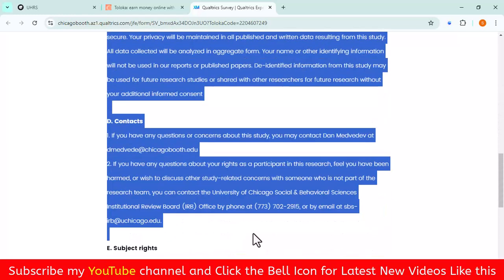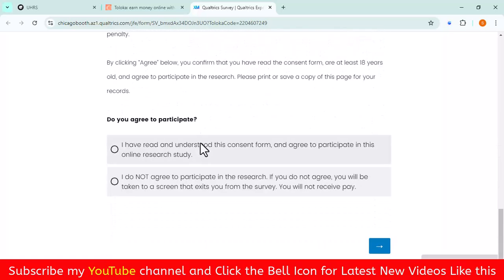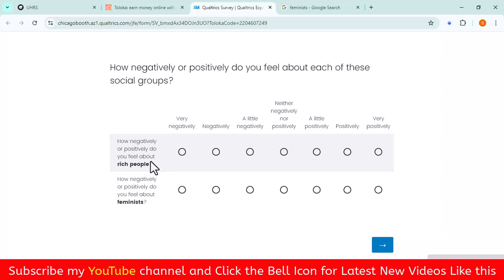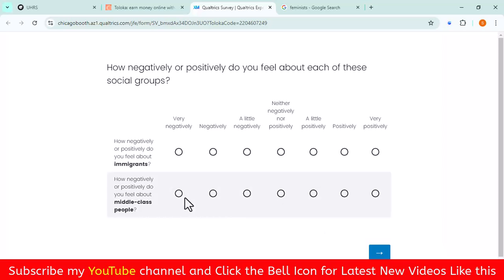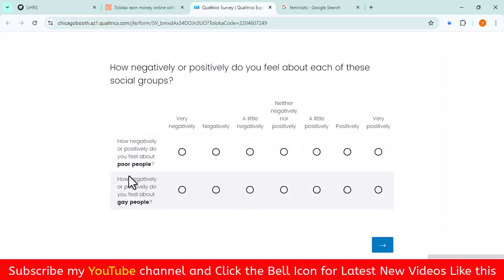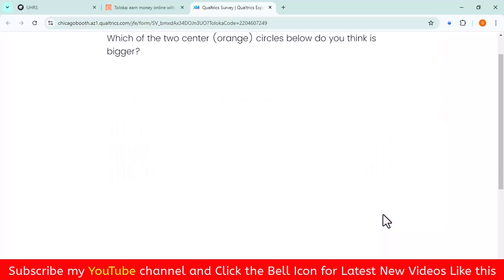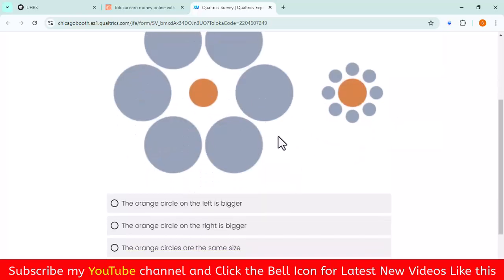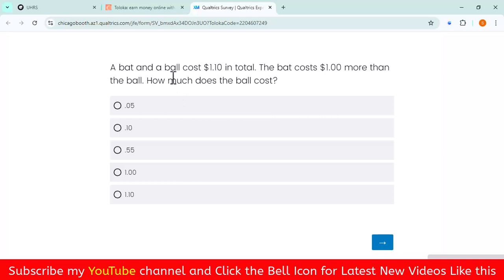Data Entry 0.75$ in Toloka Survey - High Earning - August 2024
🚀 Earn $0.75 Per Data Entry with Toloka Surveys - High Earnings Guide for August 2024! 🚀

Welcome back to the channel! In today’s video, we’re diving into the lucrative world of Toloka surveys and showing you how you can earn $0.75 per data entry task! Whether you’re looking to make some extra cash on the side or exploring new online earning opportunities, this guide will walk you through the steps to maximize your earnings with Toloka.

🔍 In This Video:

Overview of Toloka Surveys: What they are and how they work.
Step-by-Step Tutorial: How to get started with Toloka and complete surveys efficiently.
Earning Potential: Insights into how much you can earn and tips to increase your income.
August 2024 Updates: Latest changes and opportunities for the month.
💡 Why Watch?

High Earnings: Discover how you can earn $0.75 per data entry task.
Easy to Follow: Clear, actionable steps to start earning today.
Current Info: Updated for August 2024 to keep you ahead of the curve.
Don’t miss out on this chance to boost your income with Toloka!